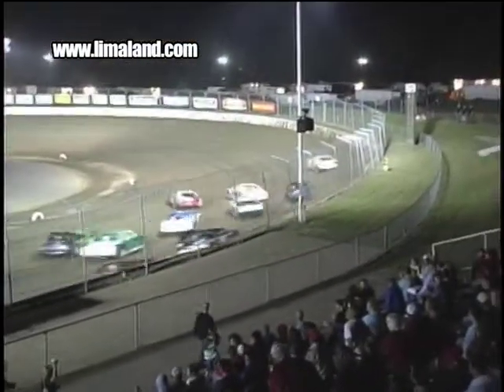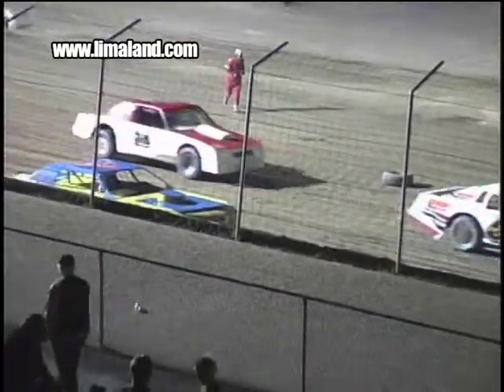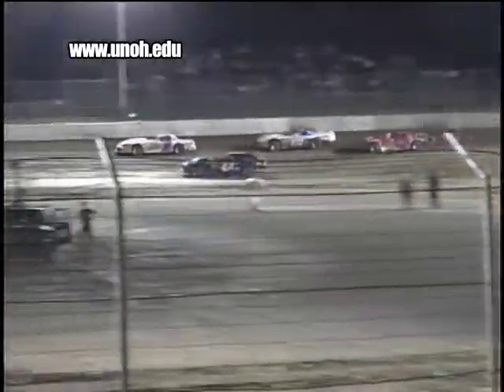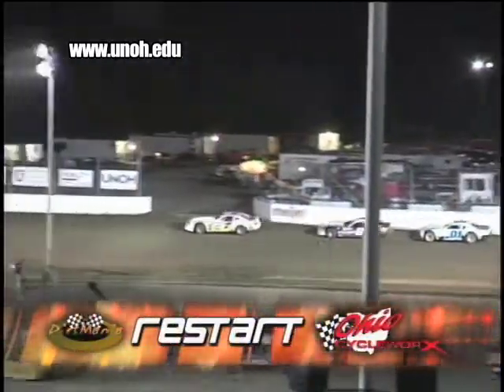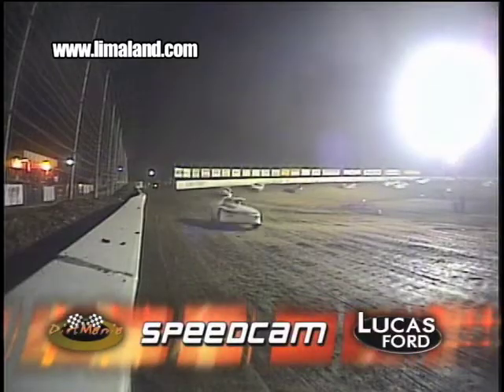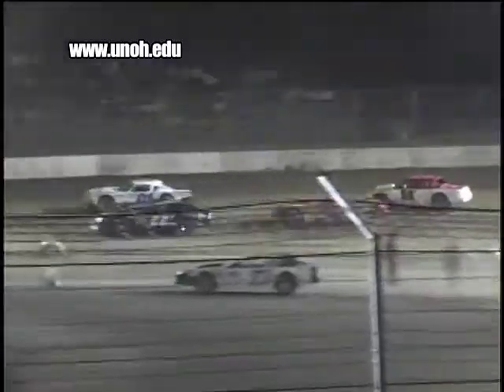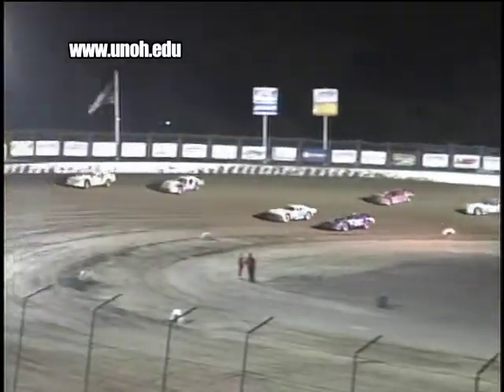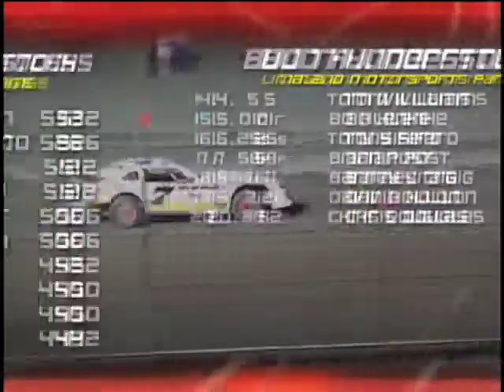2007 Steve Brown Memorial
An annual favorite at Limaland, the Steve Brown Memorial honors his memory.  Jeff Babcock takes the early lead in this race but with Brad Conover, Earnie Woodard and Tony Anderson on his tail, let's see if he can keep up the pace!